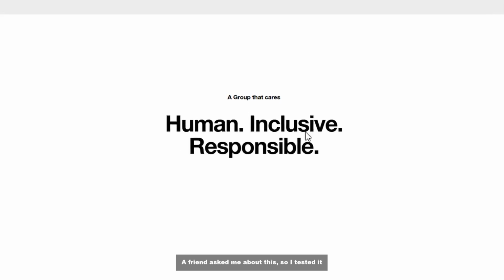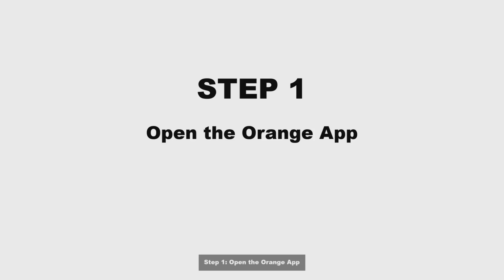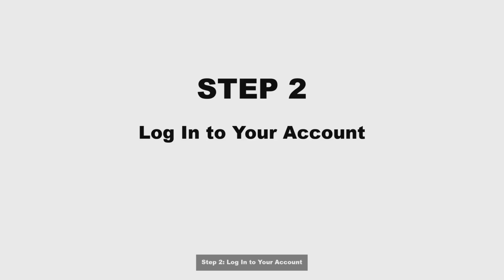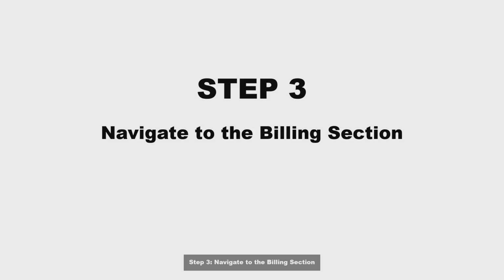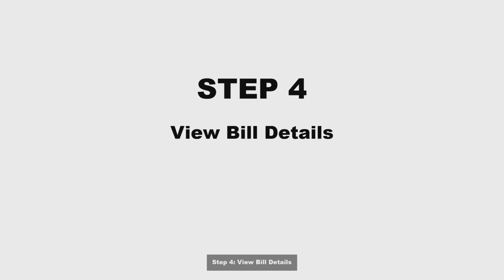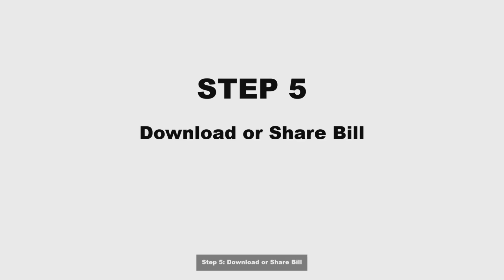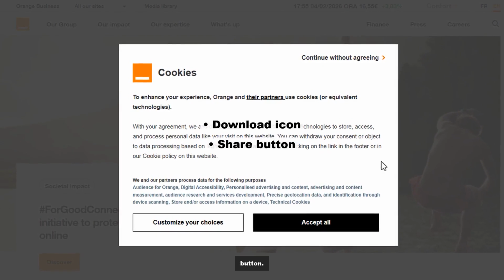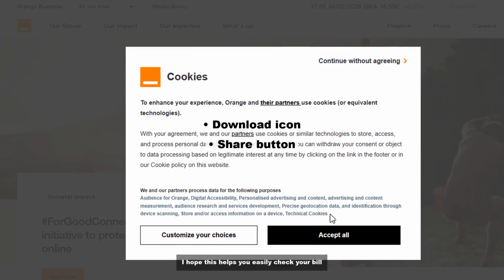How To Check Bill Details On Orange APP 2026 (BILL CHECK)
In this video, we will guide you on how to check bill details on the Orange APP 2026 (BILL CHECK). Learn the step-by-step process to access your billing information easily and efficiently.